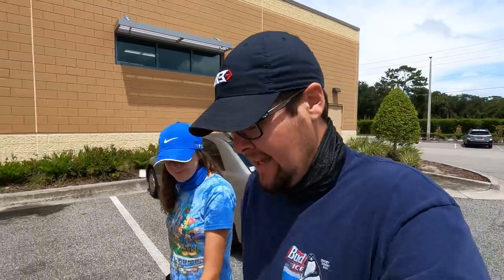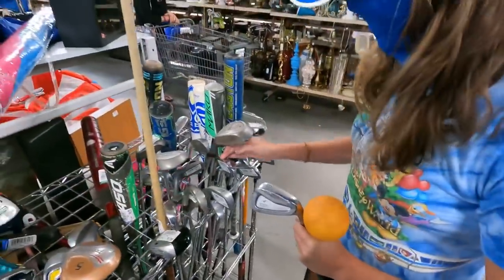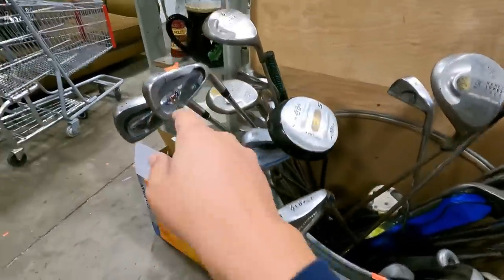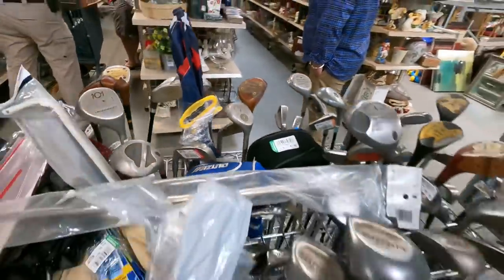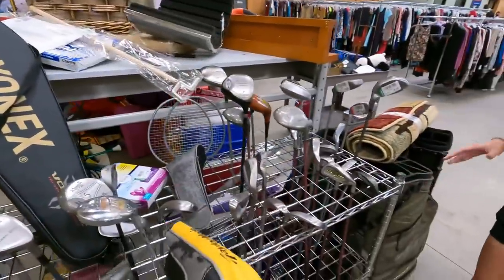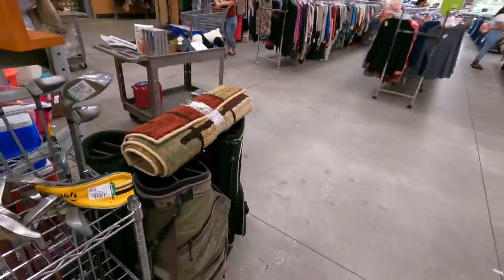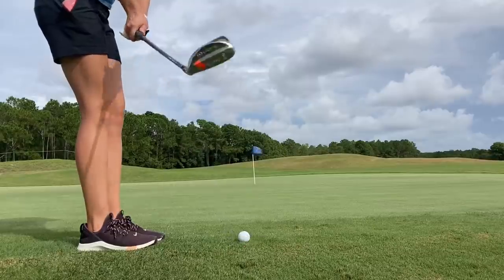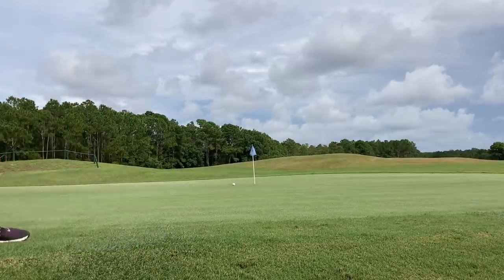This Thrift Store Find Had Us SHAKING!!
We have found a ton of expensive golf clubs at garage sales, flea markets, pawn shops and countless other places but this might be our best thrift store golf find ever!!

10% Of Sales Go Directly To First Tee Of North Florida

Stacked Golf
1454 Ocean Shore Blvd. 113